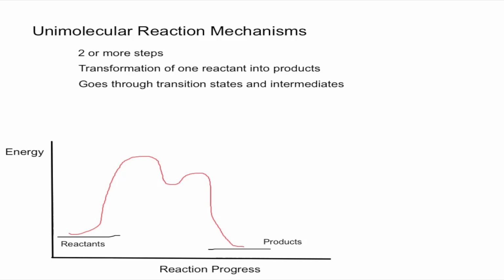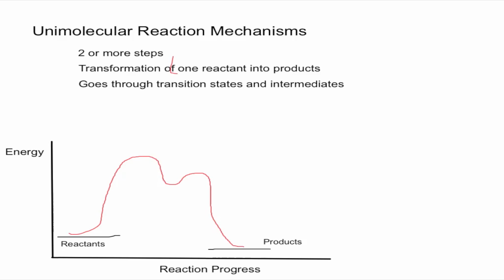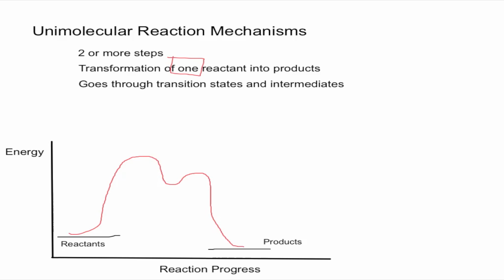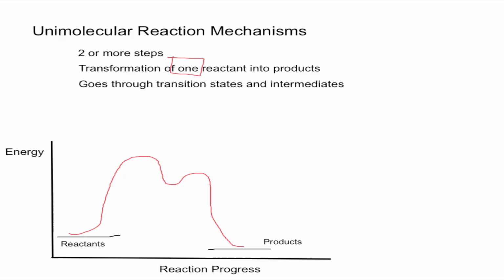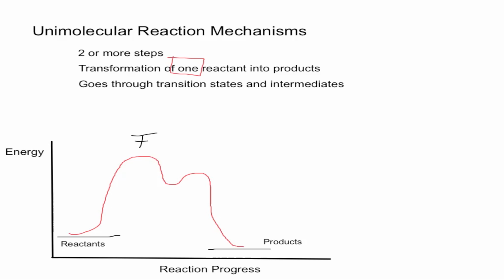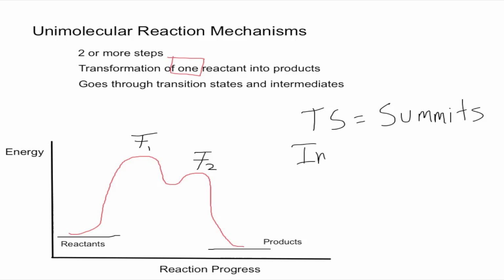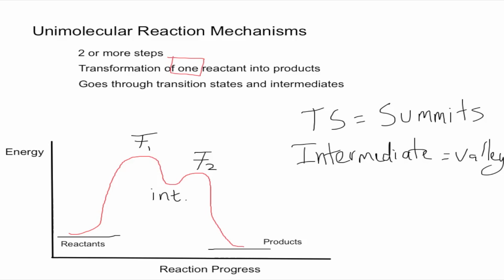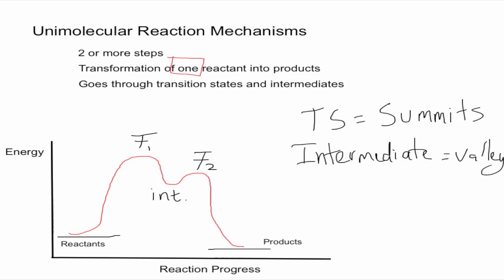Unimolecular Reaction Mechanisms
This video explains the characteristics of unimolecular reaction mechanisms, also providing an energy profile diagram.